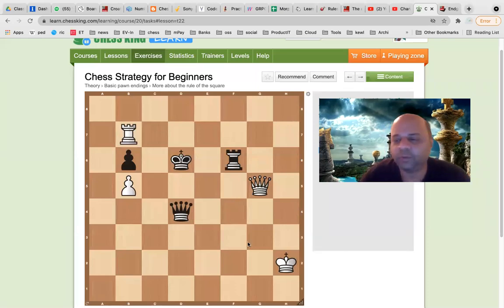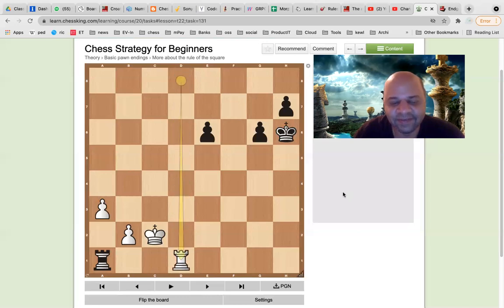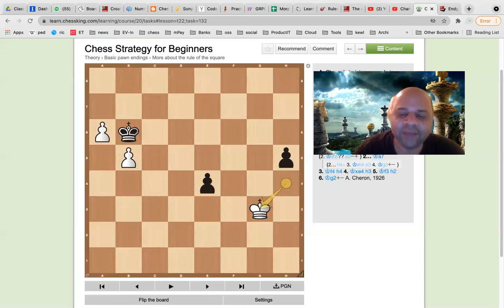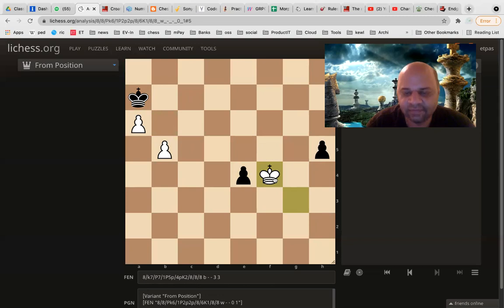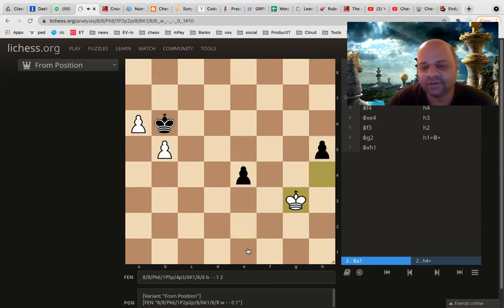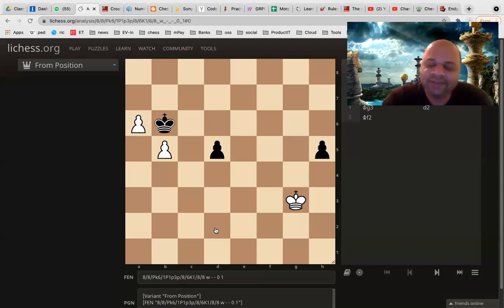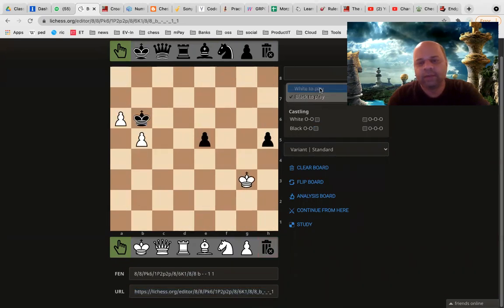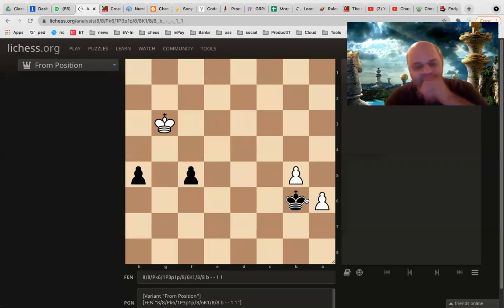L4 Chess Wk14 More on Rule of the Square Pt1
We continue our study of pawn endgames and focus on some more positions involving the principle of Rule of the Square. Knowledge and application of this can win you many positions without complications by simplifying into the pawn endgames.